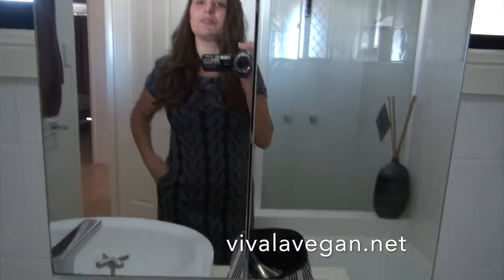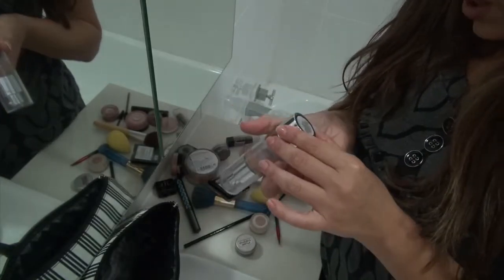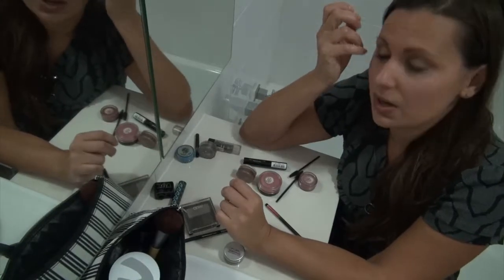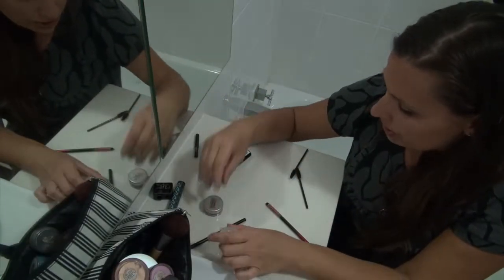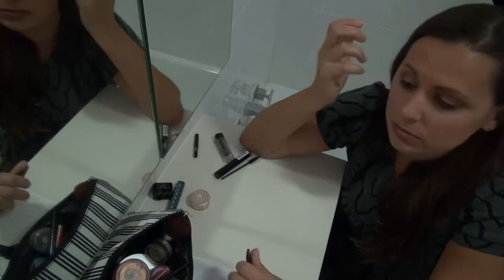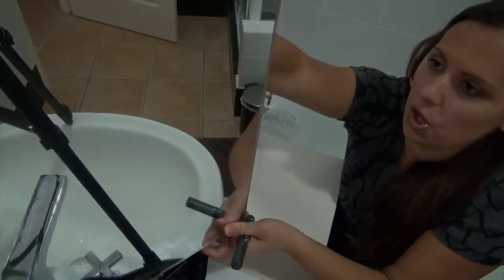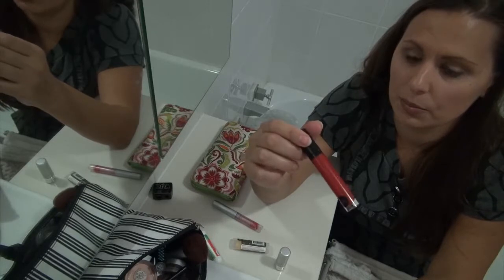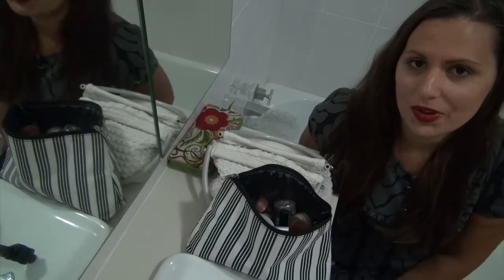What's in My Vegan Makeup Bag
Leigh-Chantelle from Viva la Vegan! shows you what vegan products she has in her makeup bag.

All social media channels (except YouTube) deleted December 2018.

You can find LC on Twitter, FaceBook & YouTube @leighchantelle